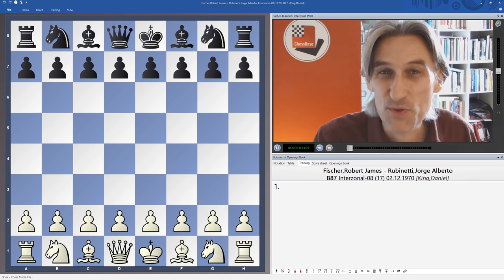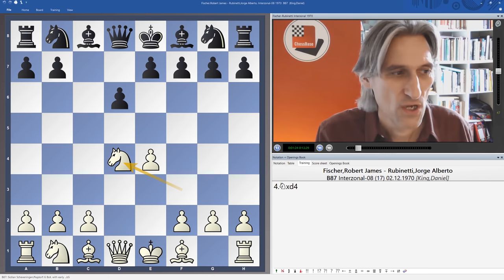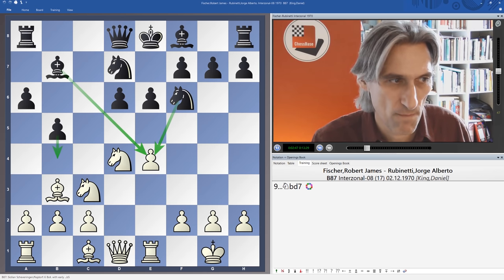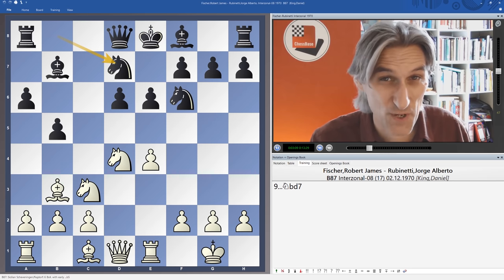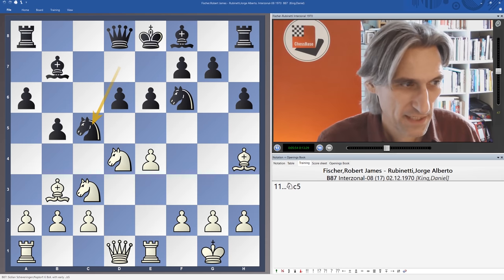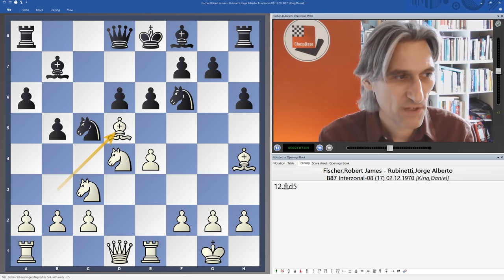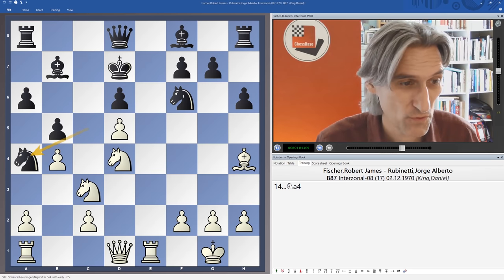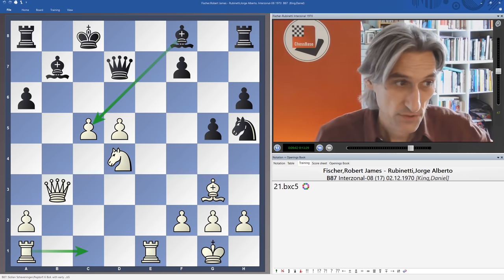Massacre - Bobby Fischer vs Rubinetti | Interzonal Palma de Mallorca 1970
Grandmaster Daniel King examines the game Fischer vs Rubinetti from the Interzonal 1970.